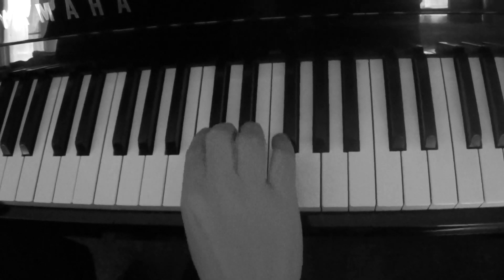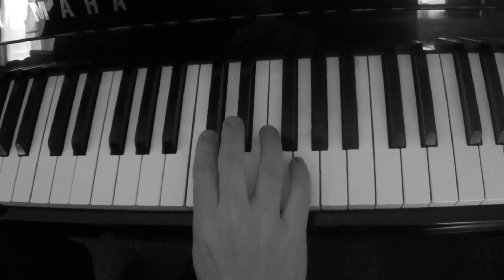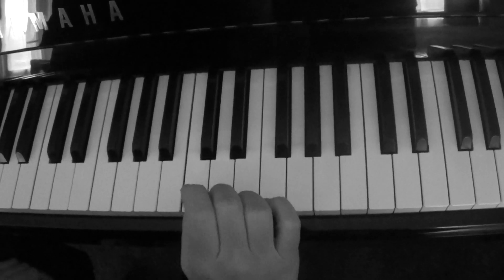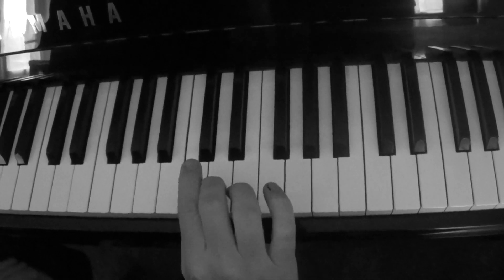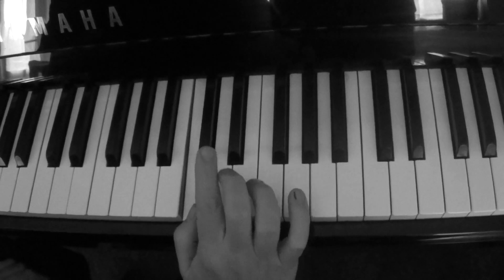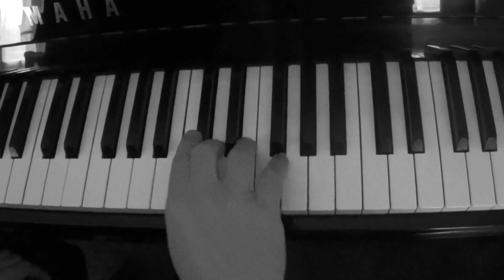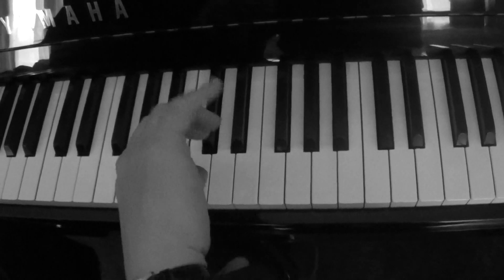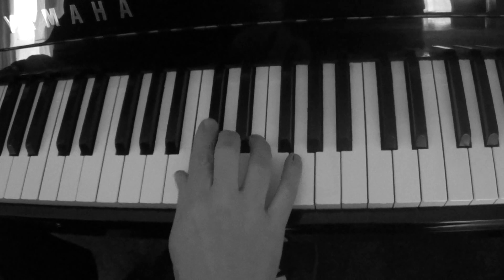Lesson 11: How To Play Great Boogie Woogie Piano